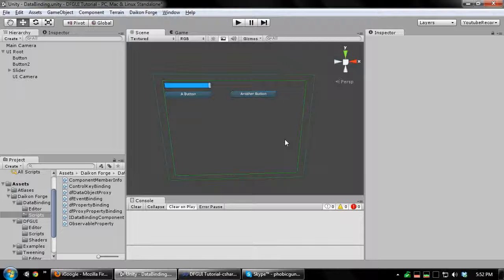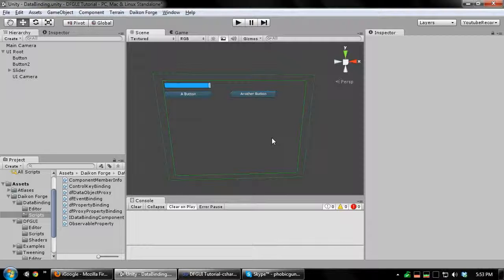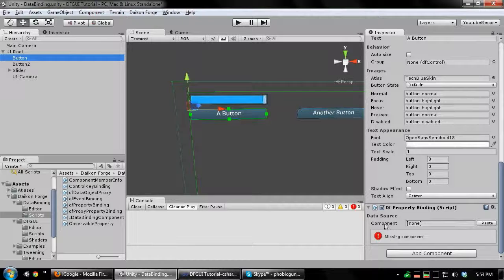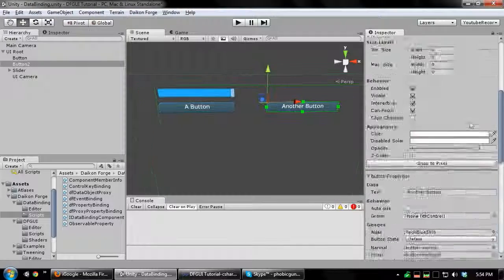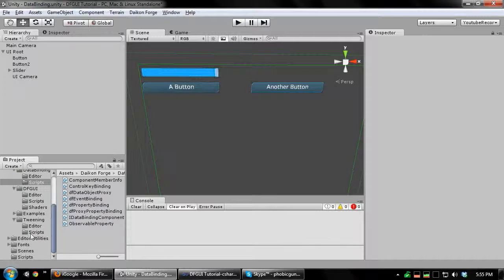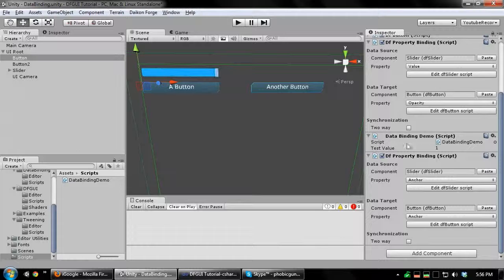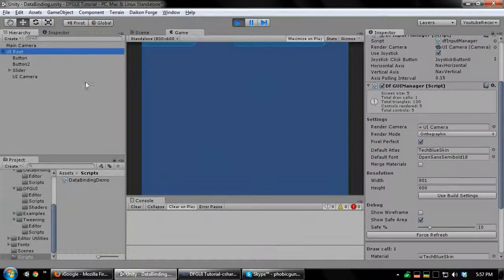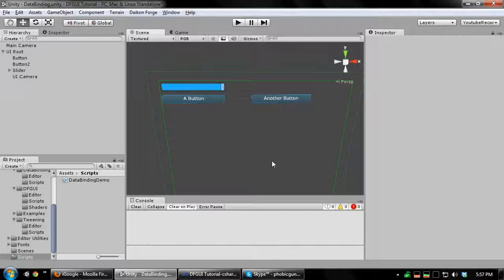DaikonForge GUI Tutorial 4 Data Binding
In this tutorial, I cover the data binding features of Daikon Forge GUI (property binding, and event binding)